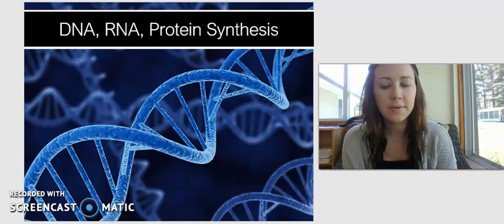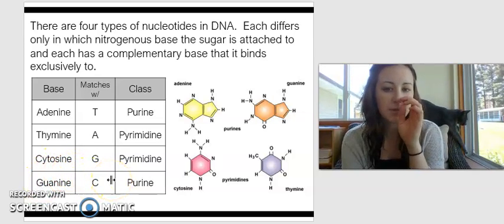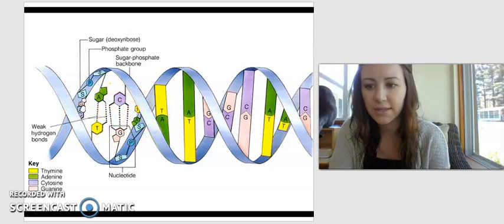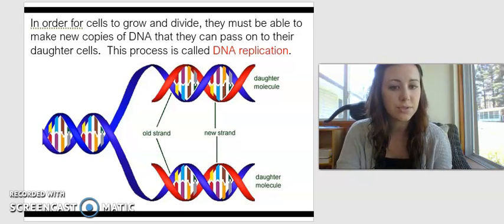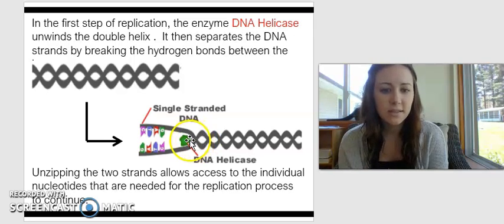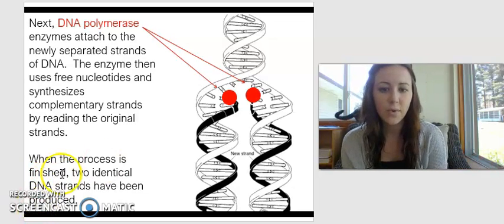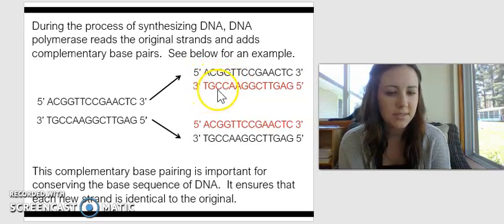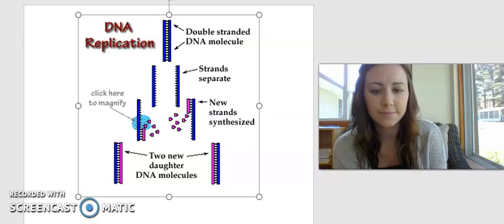DNA and Replication